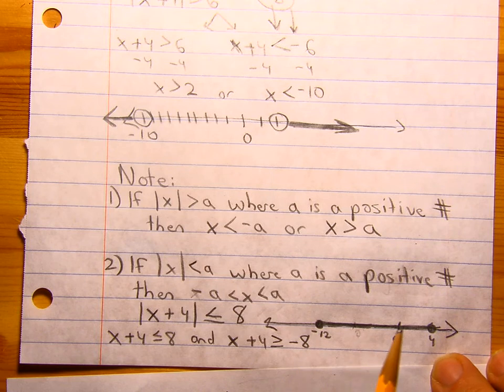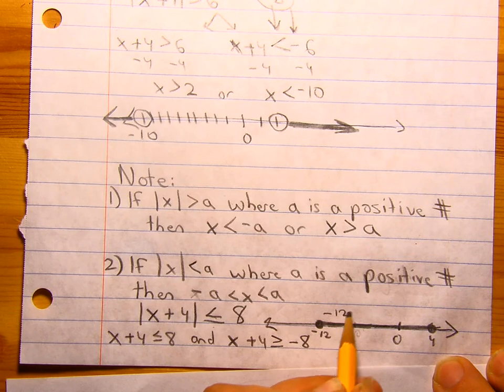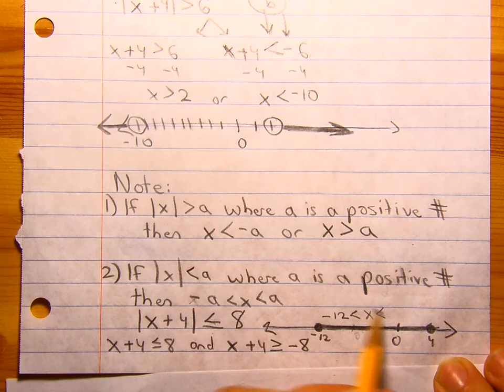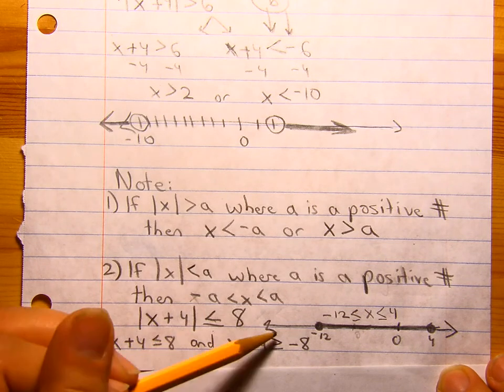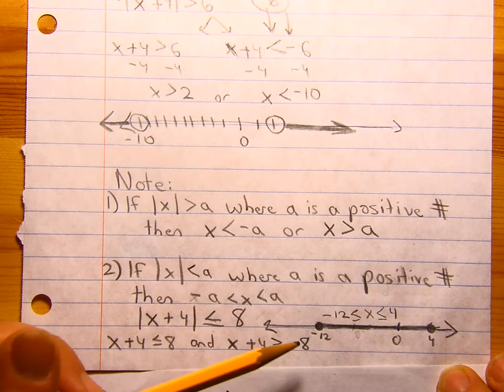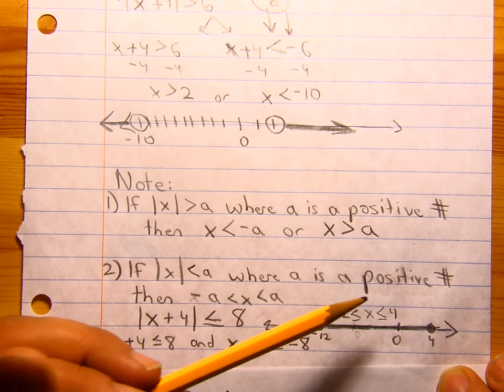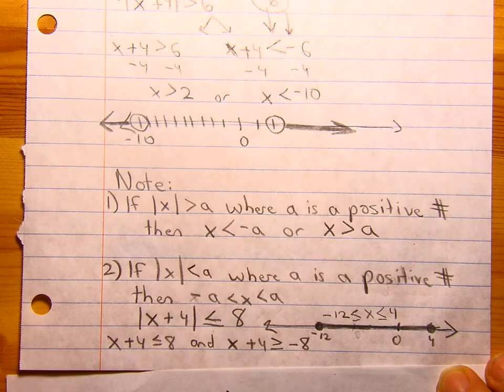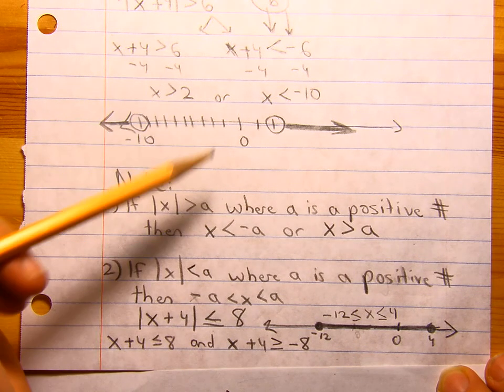Inequalities with Absolute Values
How to solve Inequalities with Absolute Values and represent them on a number line. Includes a quick review of inequalities on a number line and what are opened and closed points.